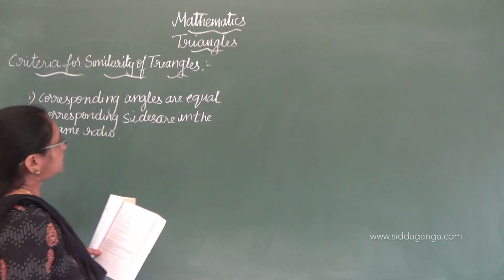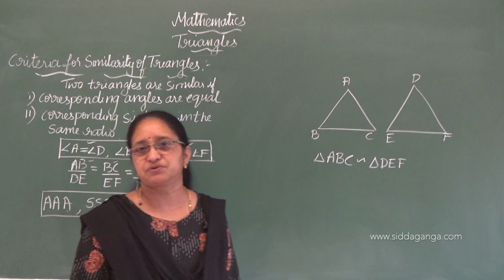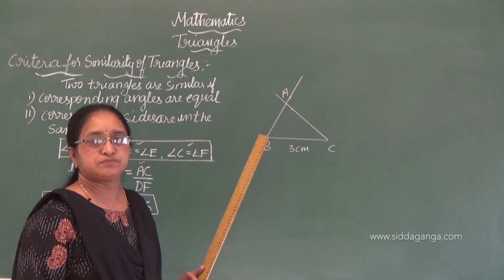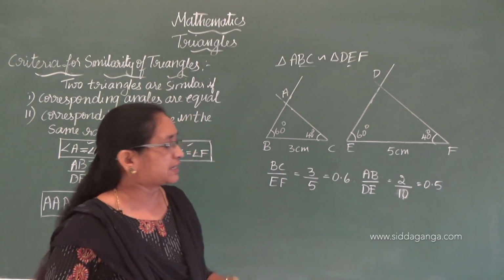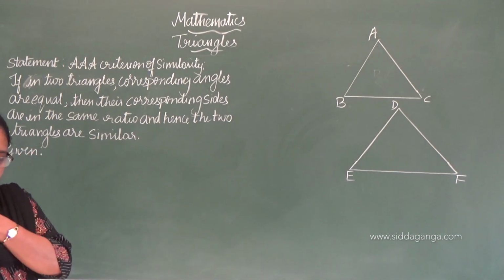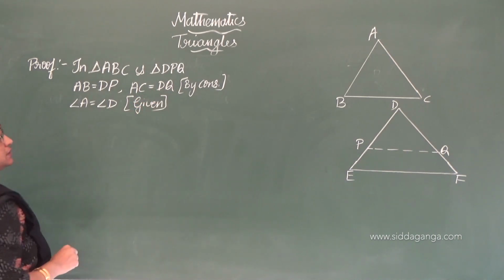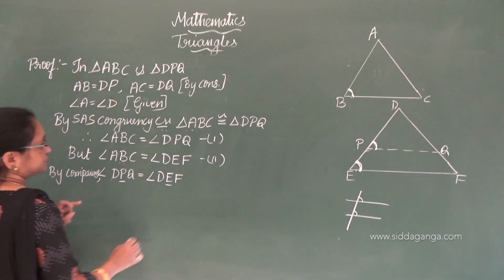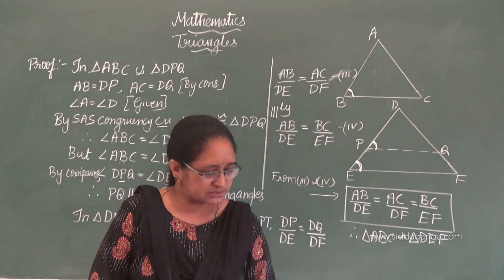CBSE 10 - SSLC - MATHEMATICS - TRIANGLES - PART 4